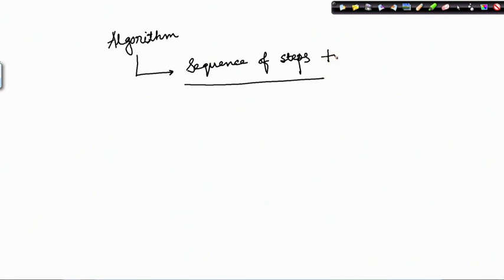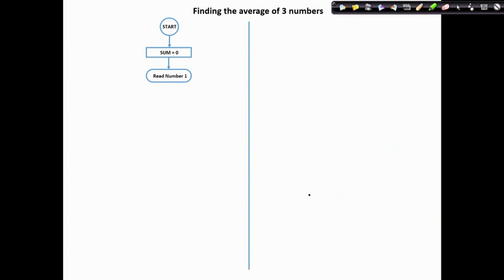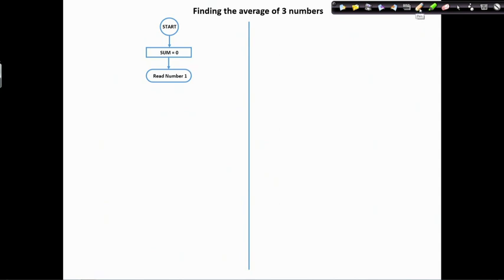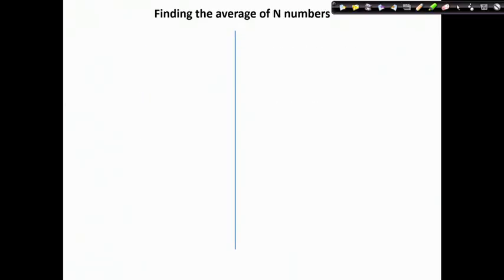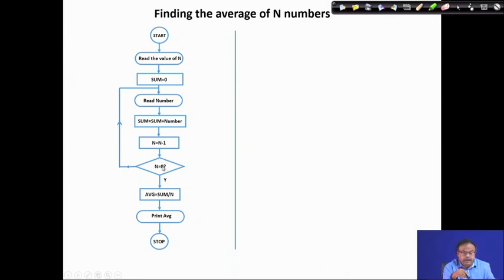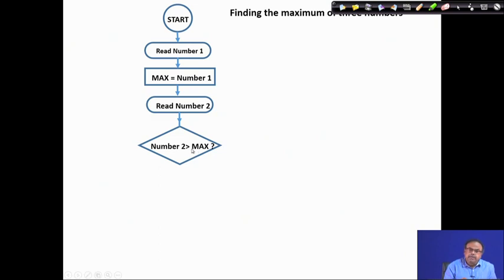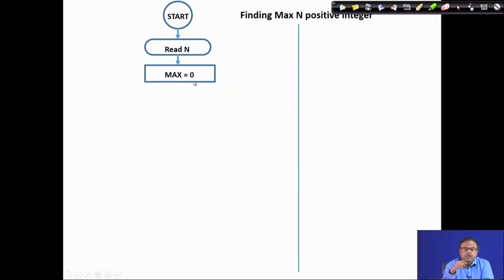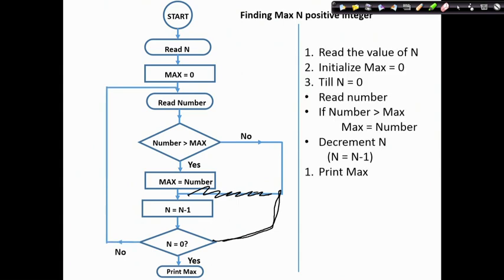lecture3||Flowchart and pseudocode||problem solving through programming in C||prof. Anupam basu